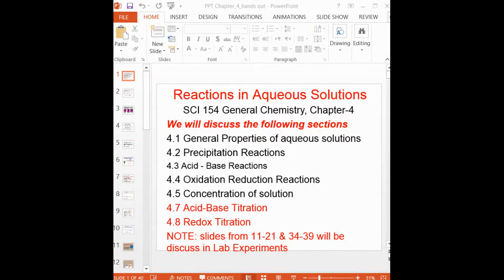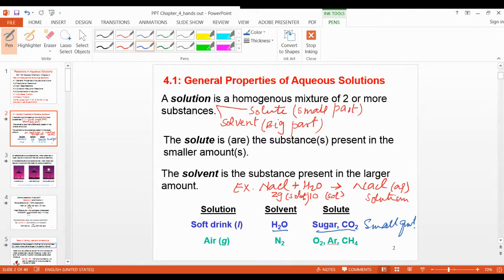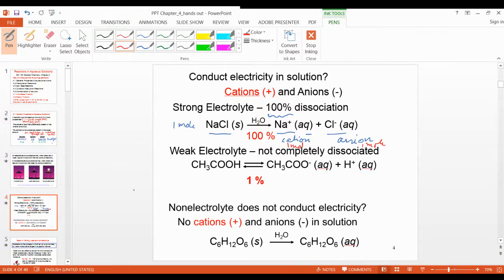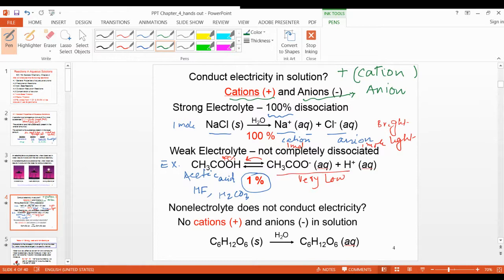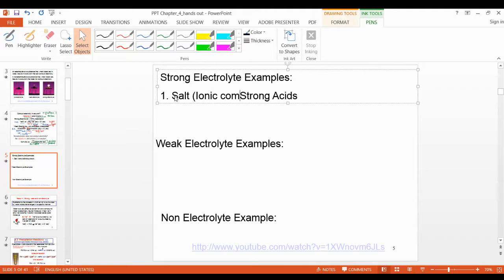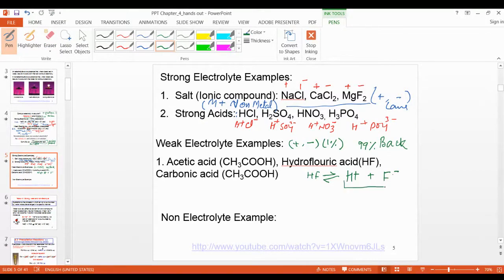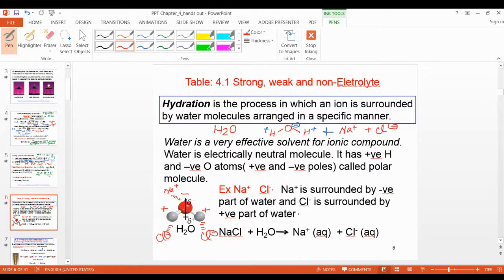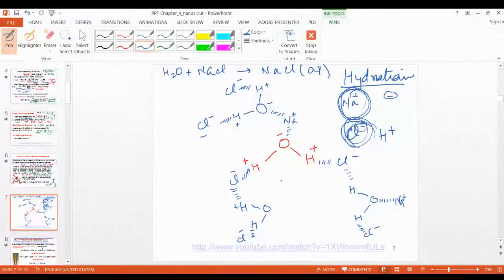5-General Chemistry_Theoretical_103 / recording_5, CH-4, 1 of 3-421